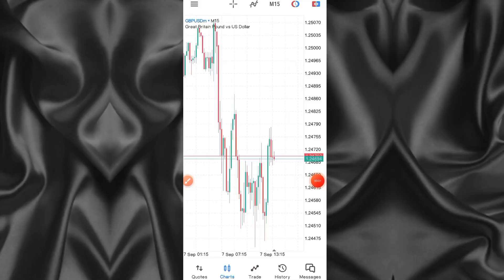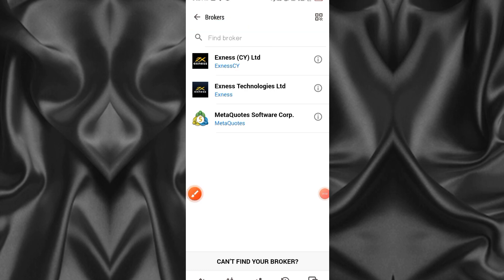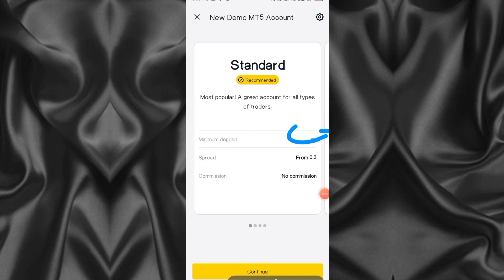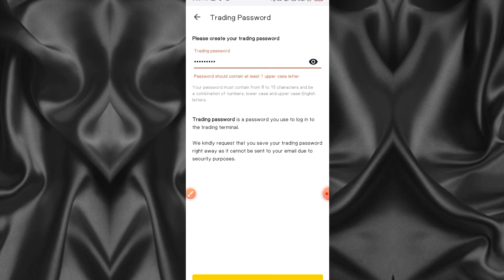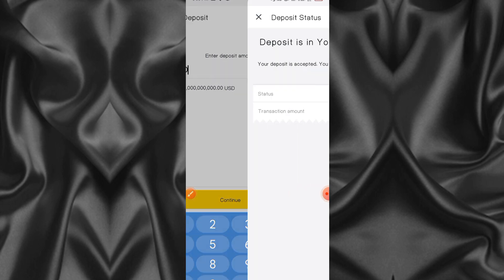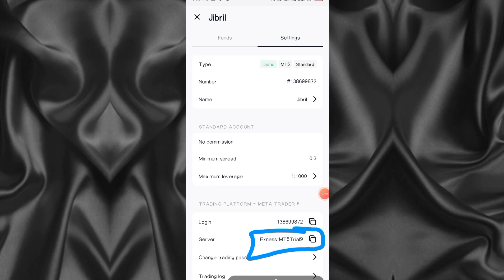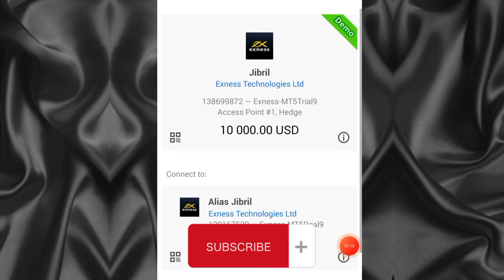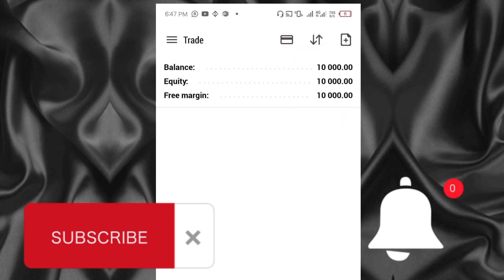How to Connect a Broker like Exness with meta trader 4 and 5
Recommended Broker

Trade Crypto with these Exchanges
Best exchange with highest trading volume